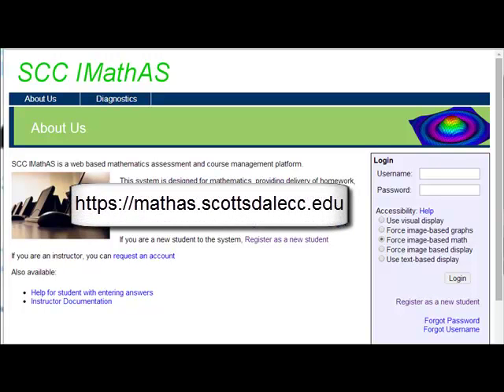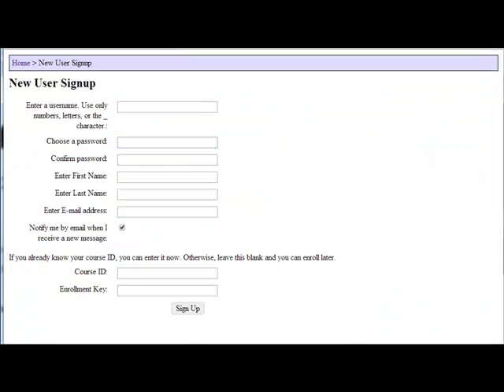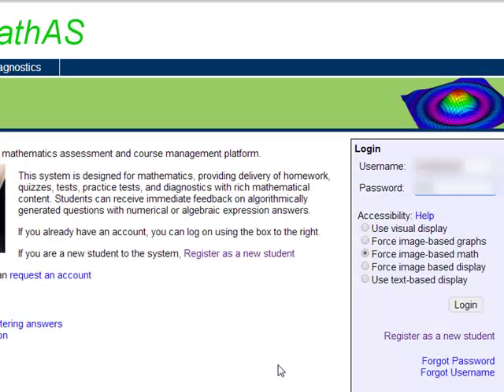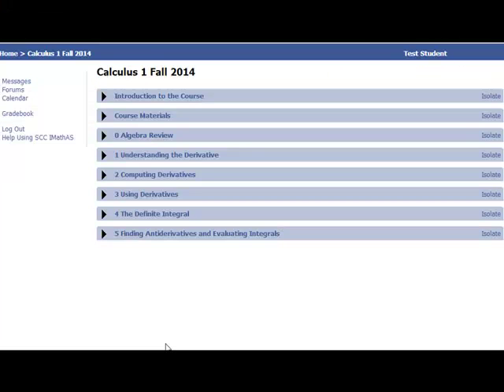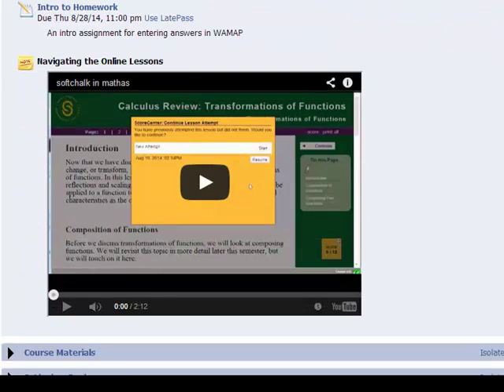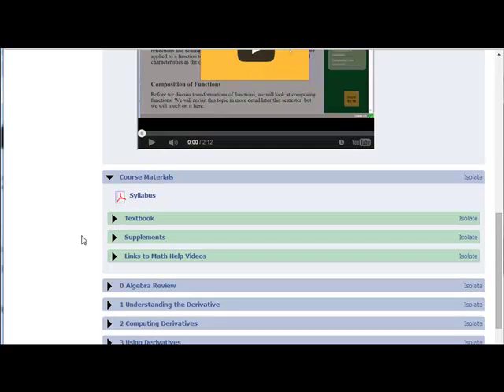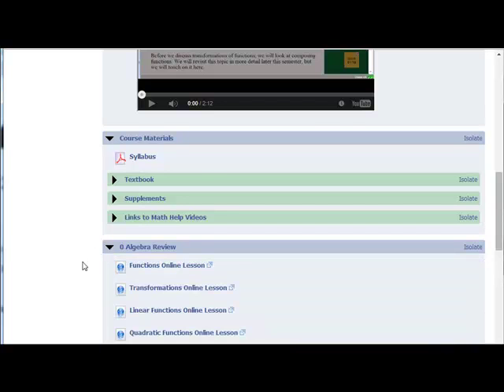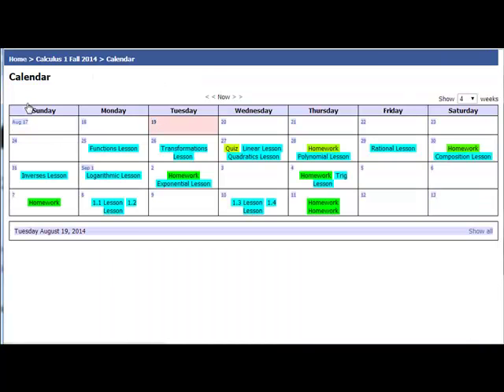Intro to Online Calculus